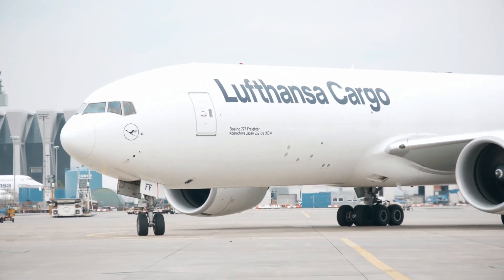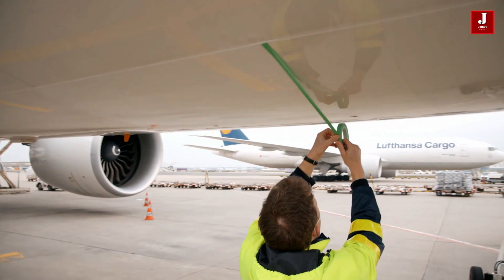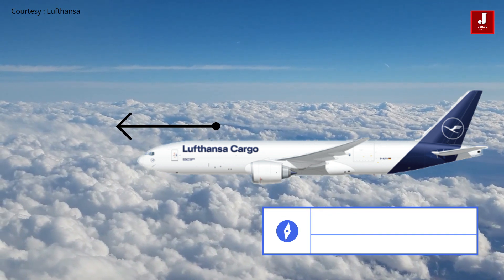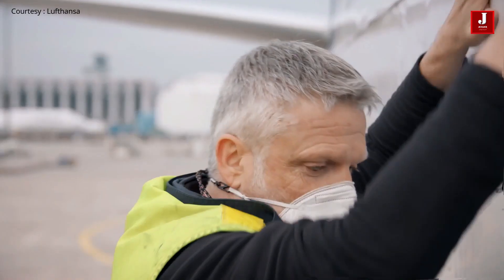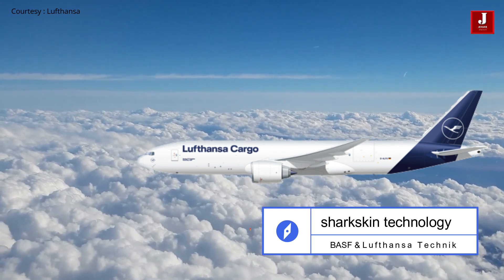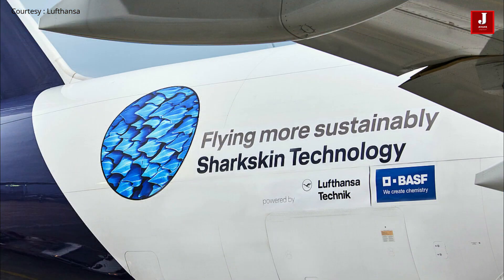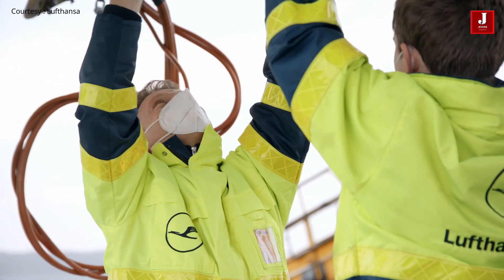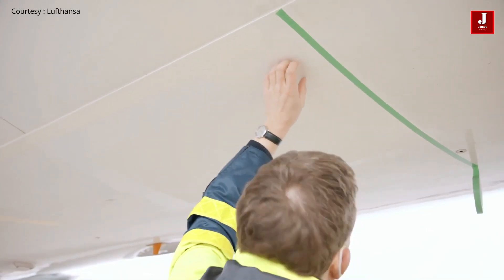Lufthansa to equip shark’s skin technology to all its B777F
The Aero shark technology can increase Aircraft fuel efficiency

Inspired from Nature :
Lufthansa to introduce Aero shark technology to its all B777 freighter

Nature as a role model: Lufthansa Group and BASF roll out sharkskin technology
From 2022, Lufthansa Cargo will equip all Boeing 777 freighters with AeroSHARK
Innovative surface technology from Lufthansa Technik and BASF improves fuel efficiency and helps airlines to reach sustainability targets

The lower the frictional resistance of an aircraft in the air, the lower the fuel consumption. Using nature as a role model, the aviation industry has been intensively researching ways to reduce aerodynamic drag for many years. Now Lufthansa Technik and BASF have succeeded in making the breakthrough as part of a joint project. AeroSHARK, a surface film that mimics the fine structure of a shark’s skin, is to be rolled out on Lufthansa Cargo’s entire freighter fleet from the beginning of 2022, making the aircraft more economical and reducing emissions.

The surface structure consisting of riblets measuring around 50 micrometers imitates the properties of sharkskin and therefore optimizes the aerodynamics on flow-related parts of the aircraft. This means that less fuel is needed overall. For Lufthansa Cargo’s Boeing 777F freighters, Lufthansa Technik estimates a drag reduction of more than one percent. For the entire fleet of ten aircraft, this translates to annual savings of around 3,700 tons of kerosene and just under 11,700 tons of CO2 emissions, which is the equivalent of 48 individual freight flights from Frankfurt to Shanghai.

“Responsibility for the environment and society is a key strategic topic for us,” says Christina Foerster, Member of the Executive Board of Deutsche Lufthansa AG with responsibility for sustainability. “We have always played a leading role in introducing environmentally friendly technologies. The new sharkskin technology for aircraft shows what strong and highly innovative partners can achieve collectively for the environment. This will help us to achieve our goal of climate neutrality by 2050.”

“The aviation industry is facing similar challenges to the chemical industry: ongoing progress must be made with climate protection despite high energy requirements. By collaborating closely and successfully combining our know-how in surface design and aerodynamics, we have now succeeded in taking a major step forward. This is an excellent example of sustainability in practice, achieved through partnership-based collaboration and innovative technologies,” says Dr. Markus Kamieth, Member of the Board of Executive Directors of BASF.

“We are proud that we will now be able to operate our entire freighter fleet even more efficiently in the future thanks to sharkskin technology and reduce the carbon footprint of our modern fleet further. The investments we have made in rolling out AeroSHARK at Lufthansa Cargo consciously reaffirm our commitment to the United Nation’s sustainable development goal on climate action,” explains Dorothea von Boxberg, Chief Executive Officer of Lufthansa Cargo AG.

In its cooperation with BASF, Lufthansa Technik is responsible for the material specification, approval by the aviation authorities and performance of aircraft modifications carried out as part of regular maintenance layovers. Backed by decades of experience as an approved aviation design organization, the company will obtain a Supplemental Type Certificate (STC) for the 777F from the European Union Aviation Safety Agency (EASA), which is required for operation.